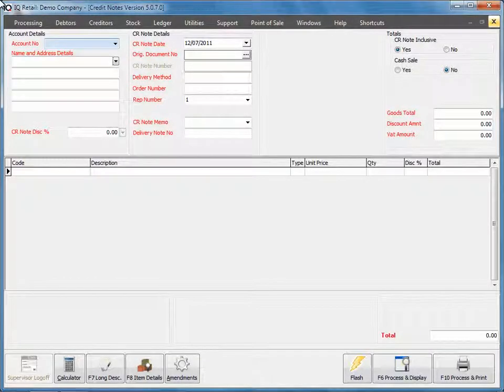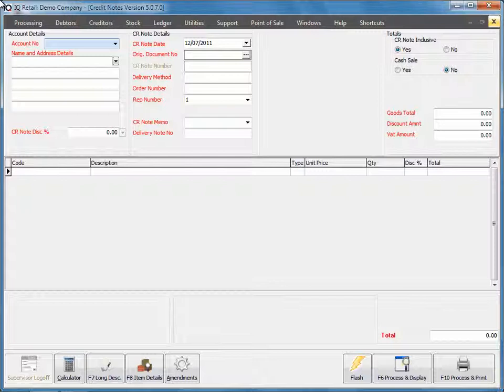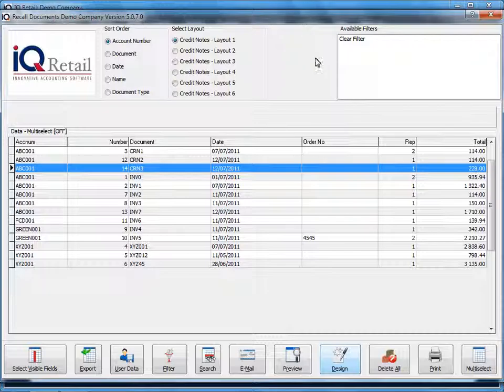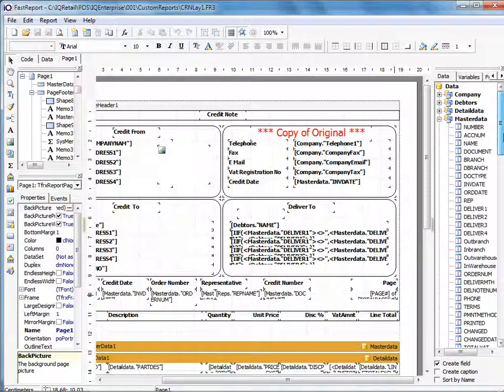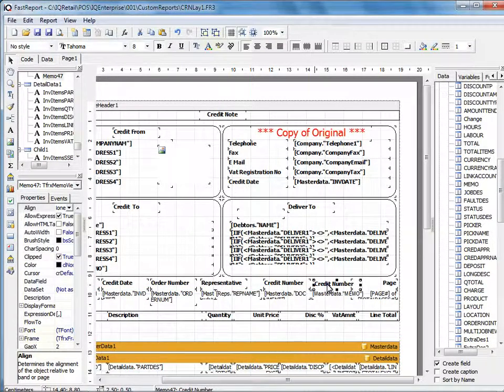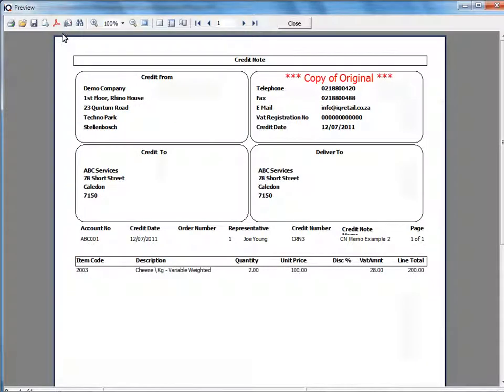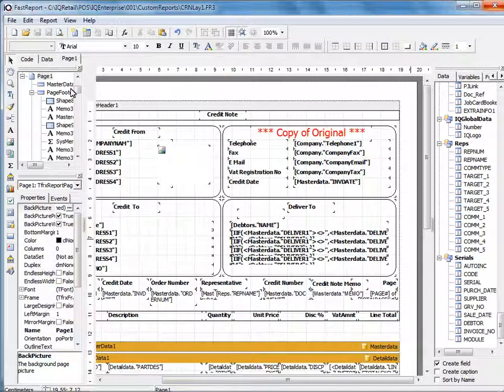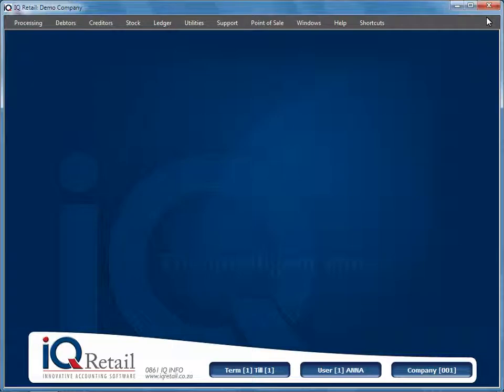Processing Credit Notes 6 2 CN Memo How to add field to report